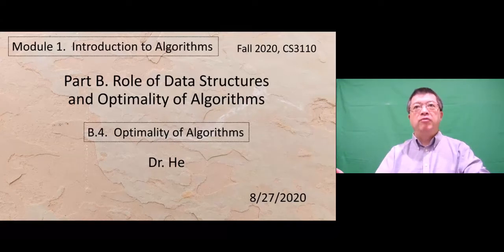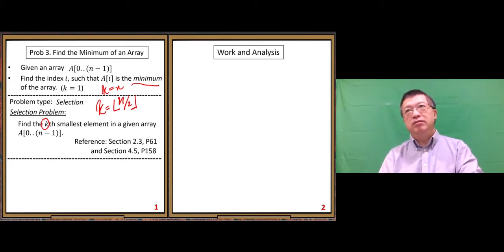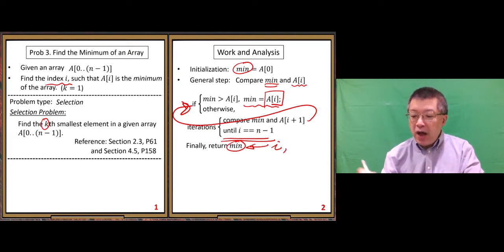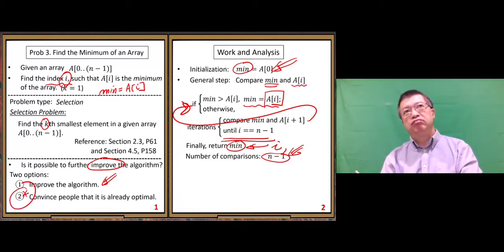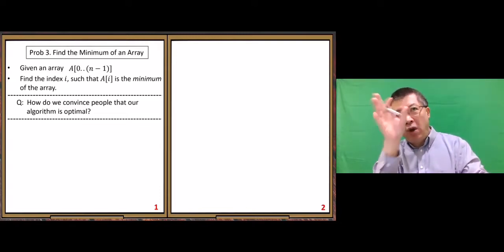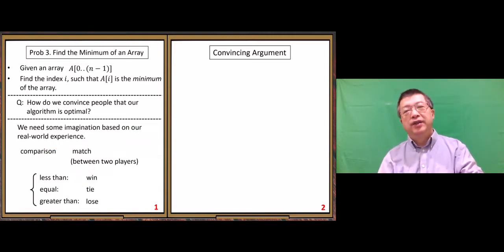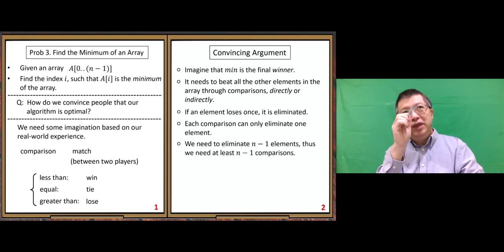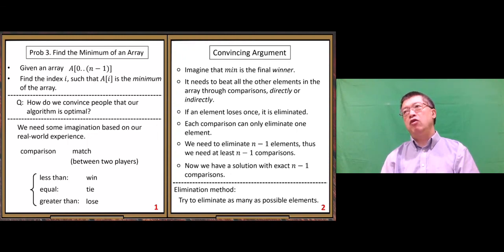CS3130M1B4_OptimalityAlg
This video is for teaching at UMSL:  CS3130, Fall 2020, Module 1, Part B.4  Optimality of Algorithms